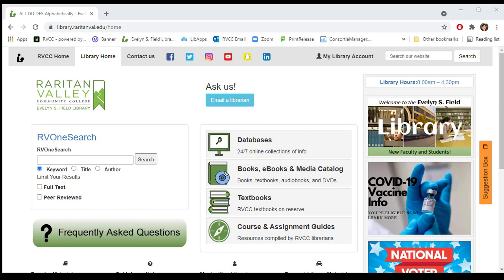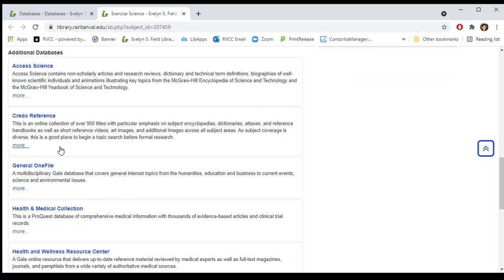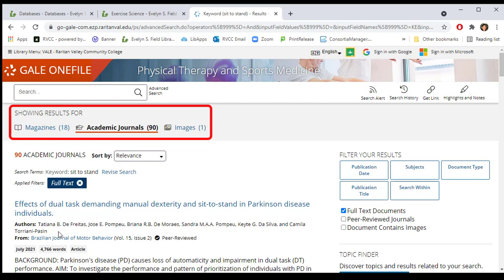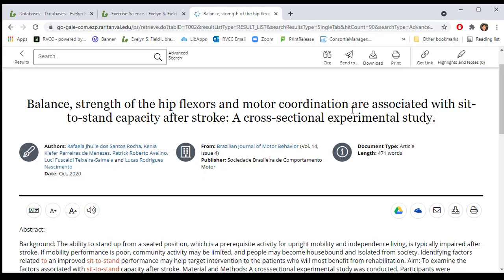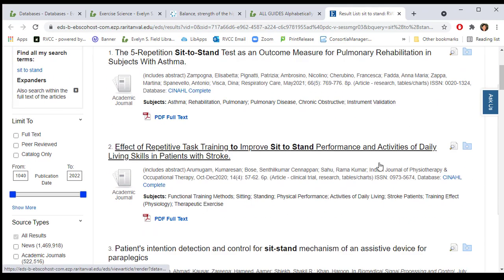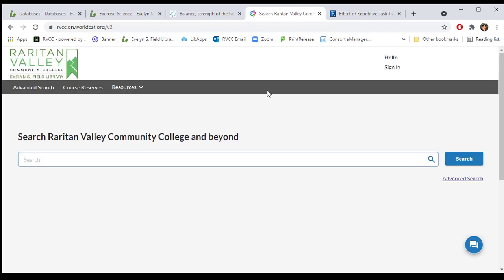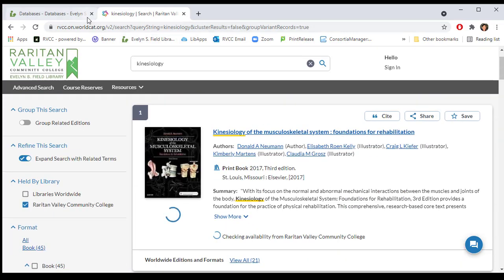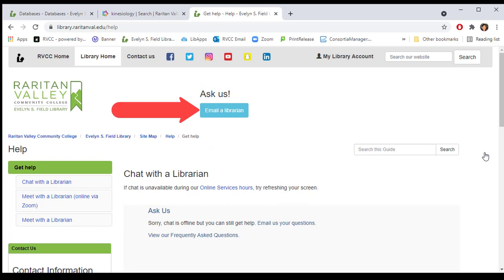Kinesiology Assignment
This video will help you with your Kinesiology assignment.